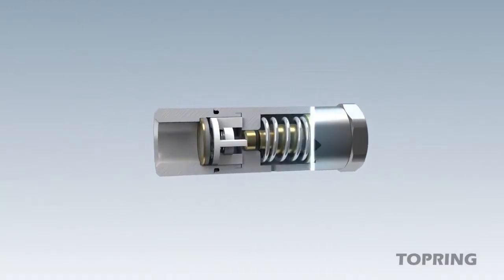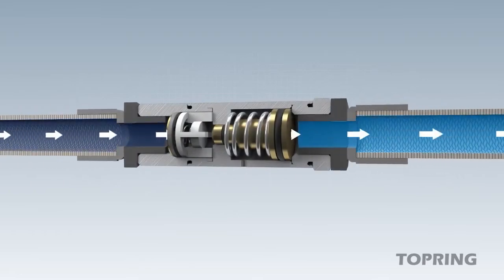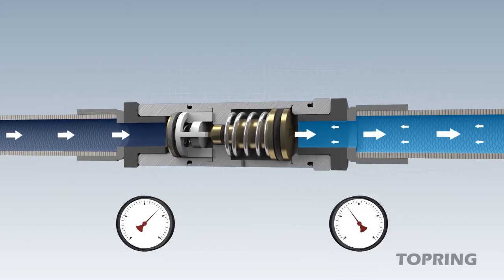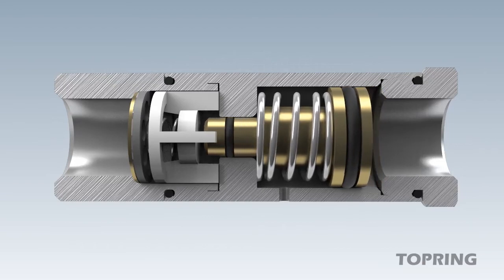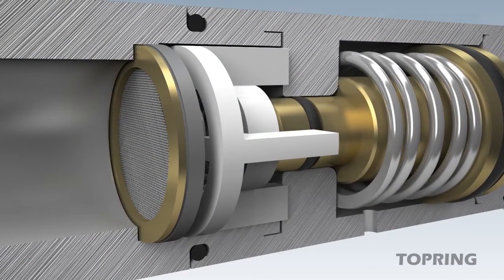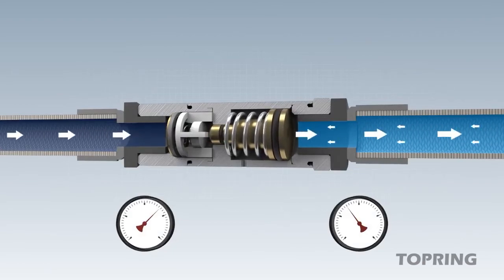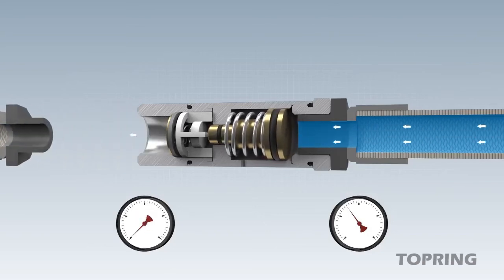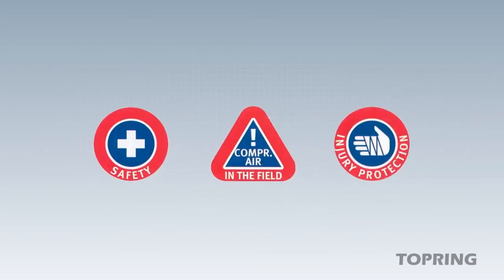Compressed air preset pressure regulator Toolreg from Topring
See how the Toolreg preset pressure regulator works and why it is important to set the tool pressure for a safe and efficient work environment.